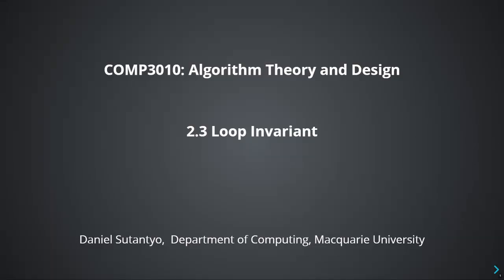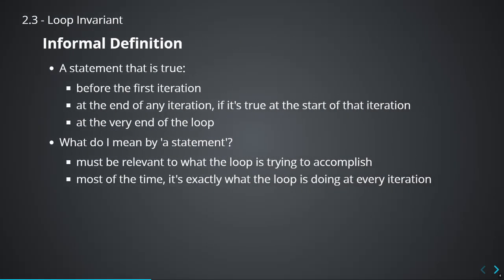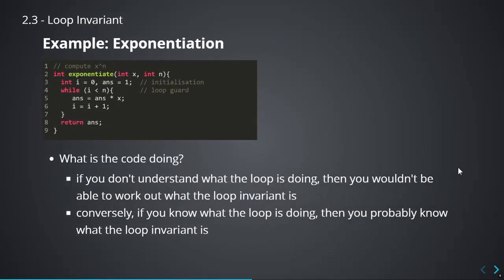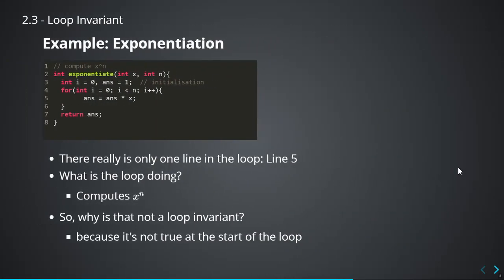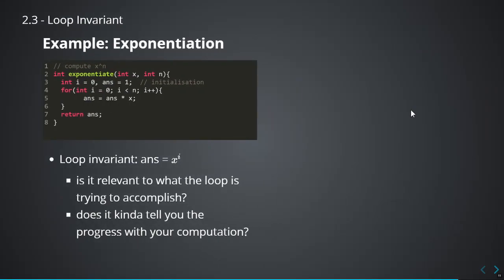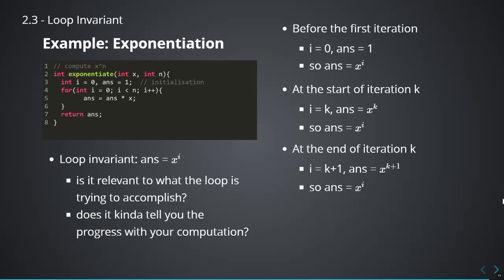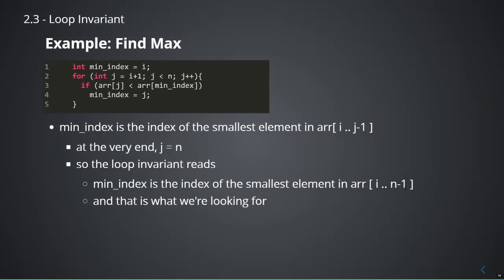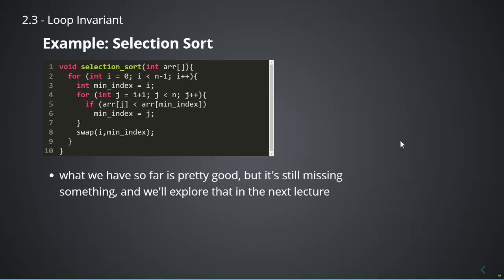2.3 - Loop Invariant